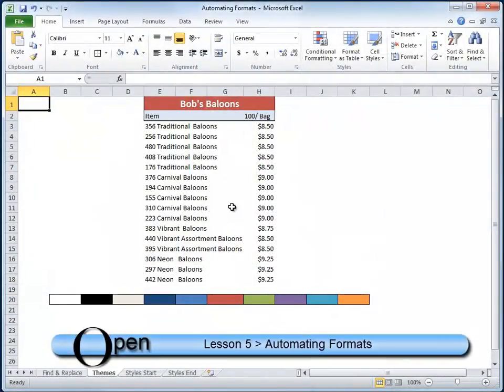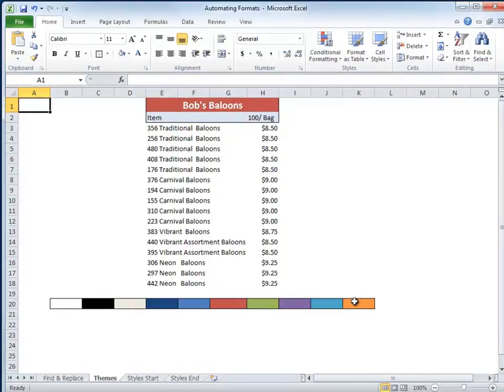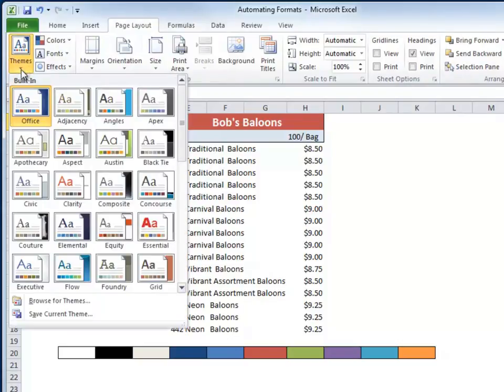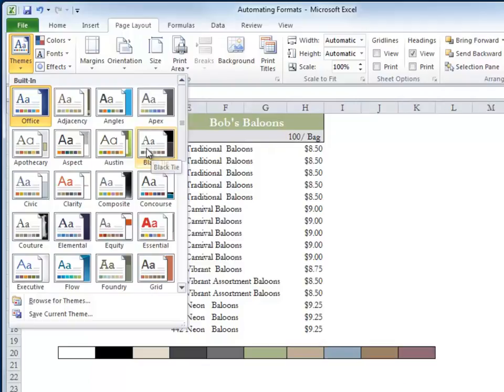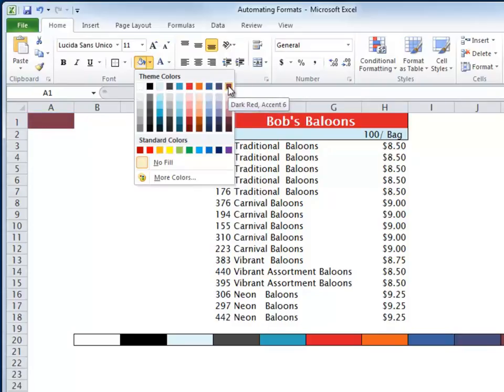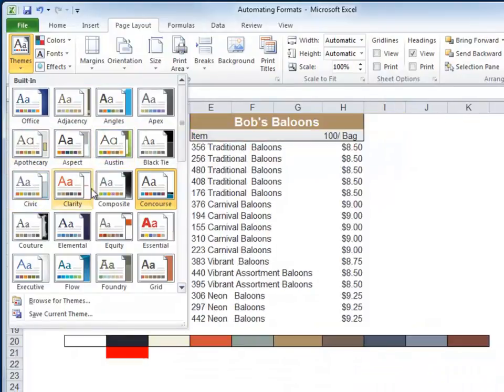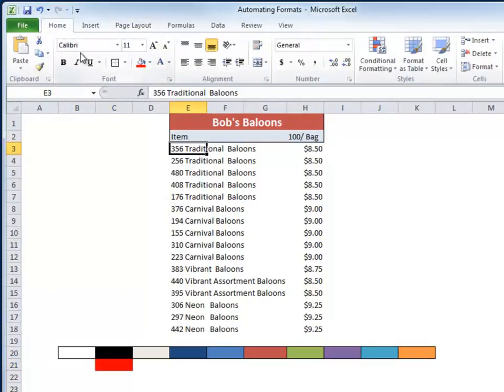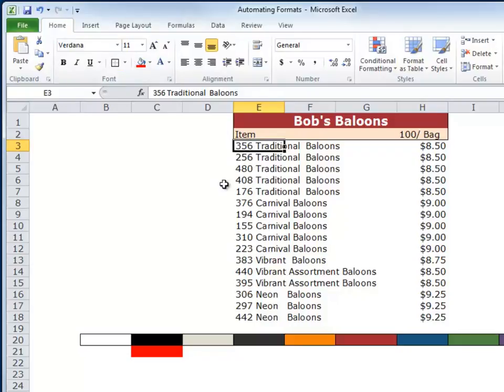Lesson 05-11 - Formatting/Working with Themes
Working with Themes
• Changing the workbook theme
• The dynamic nature of theme colors
• The fixed nature of standard colors